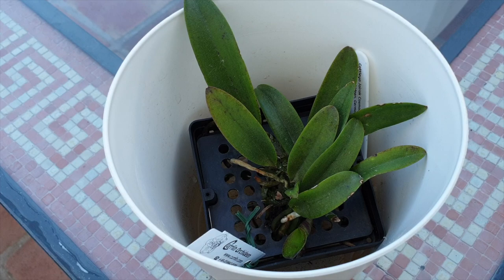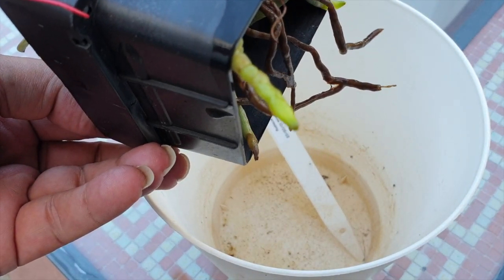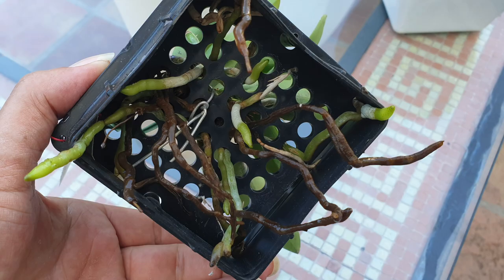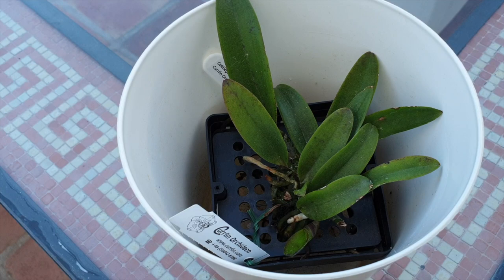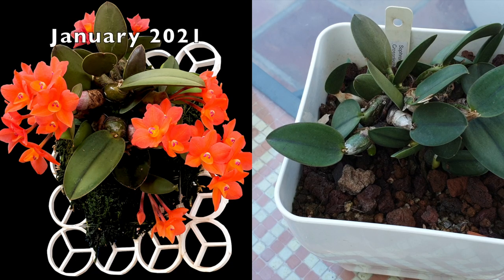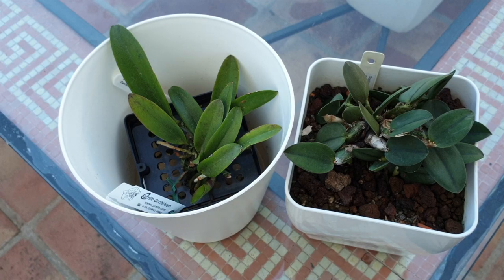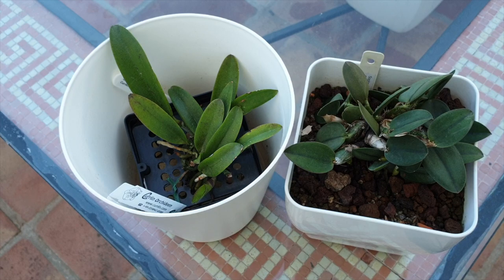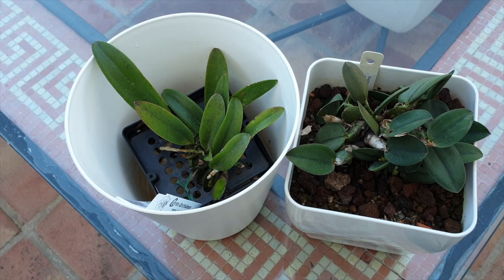How to transition bareroot orchids into semi hydro | All environments / media 👍🏼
Why transition an orchid that is growing beautifully on your mount? Why pot an orchid up that is growing bigger and bigger on a mount? If it isn't broke, don't fix it, right? Right! Especially when it comes to orchids! We do not want to disturb orchids for as long as possible 👍🏼 but. welcome to the orchid hobby! There are so many variable, so many exceptions, there is no single rule that would apply to growing orchids, so... in this video, I give you all the tips that would make for a successful transition of an orchid from bare root / mounted into a pot! The situation to transition may come quicker than you think, so I hope that this transition of bare root or mounted orchids into a pot, video, will answer your questions and make transition easy on you and your orchid! Not just semi hydroponic transition but any set up, any orchid media transition!
TIMESTAMPS:
00:00 - How to transition a bare root orchid into semi hydroponics organic inorganic media
00:13 - CattleyaJairakCosmos bare root orchid transition example
05:59 - Cattleyacernua orchid transitioned into pot after having been mounted for years
My environment:
Mediterranean climate, hot summers / mild winters
45% - 85% humidity, with regular airflow
Orchid growing supplies:
               Seramis, Akadama
Water: Reverse Osmosis
Insecticidal Soap
General PPM: 300 Summer, or in active growth
                          150 Winter, RO Water and KelpMax only